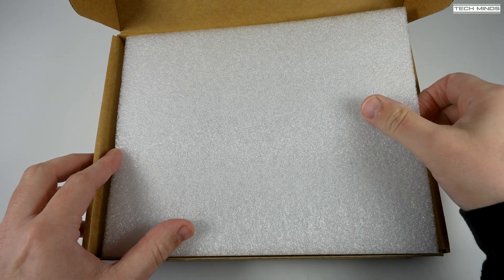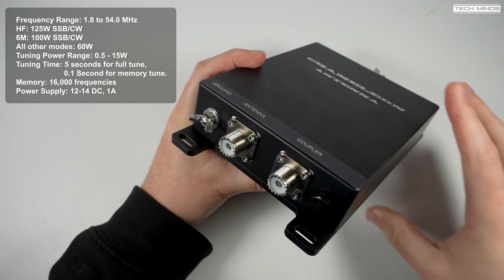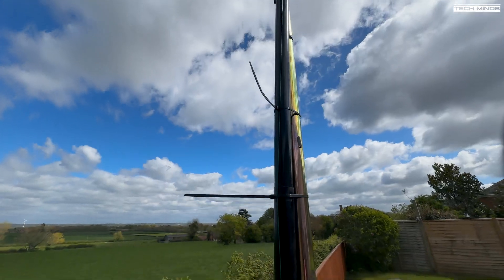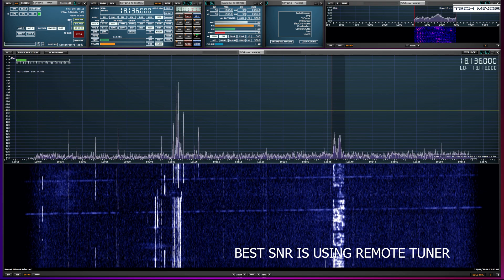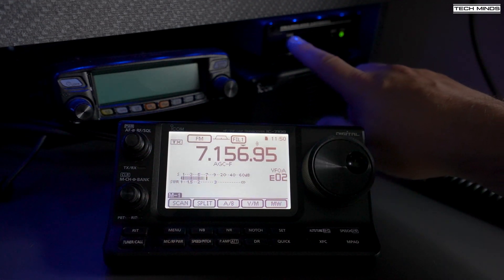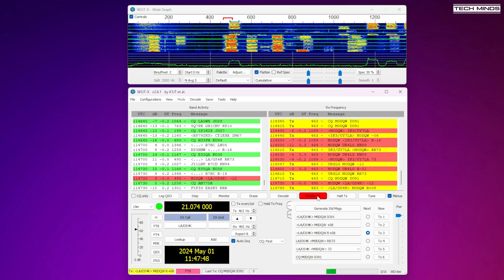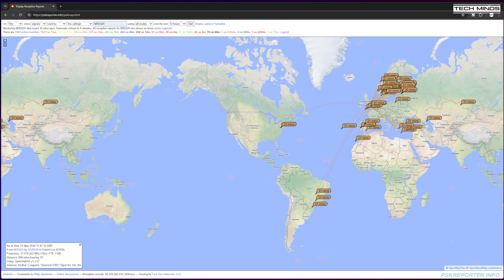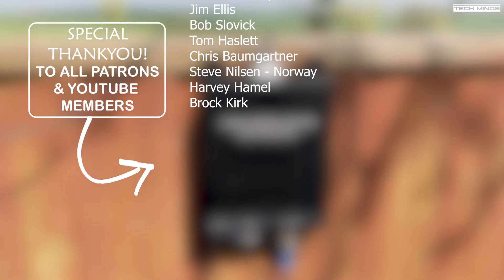Chameleon CHA URT1 Remote Antenna Tuner For Any Radio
In this video we test the Chameleon CHA URT1, a remote antenna tuner designed to be used with ANY HF Radio.